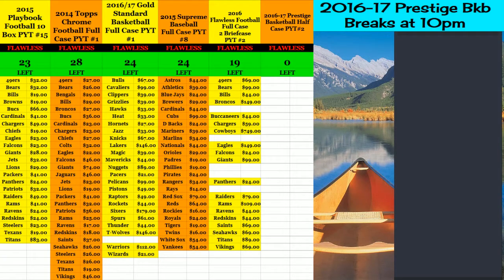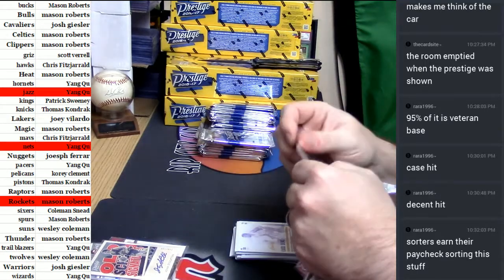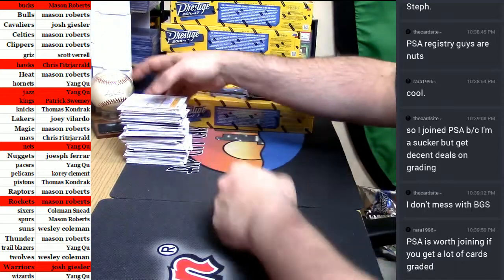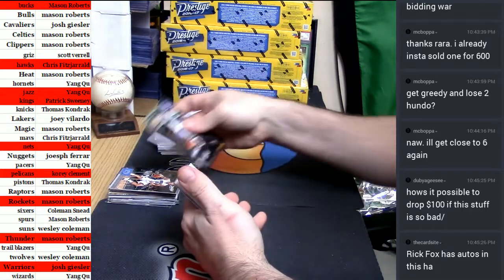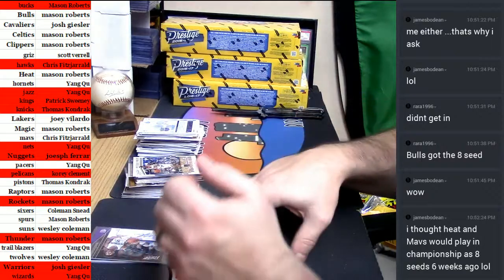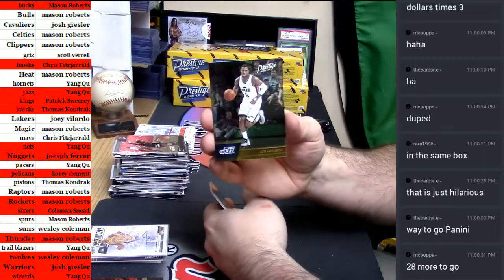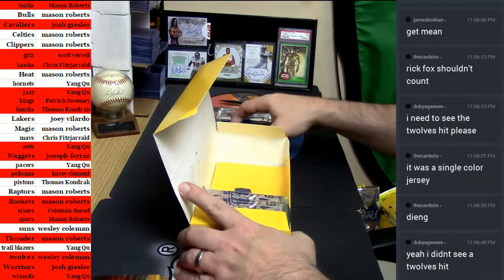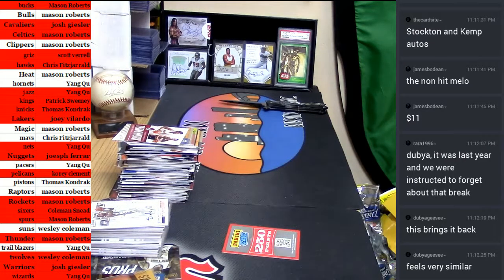2016 17 Prestige Basketball #2